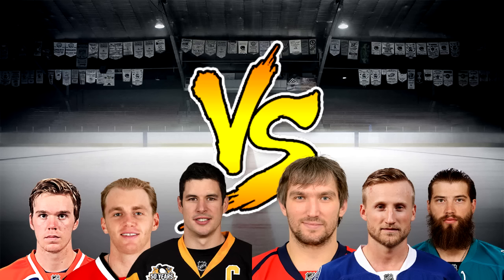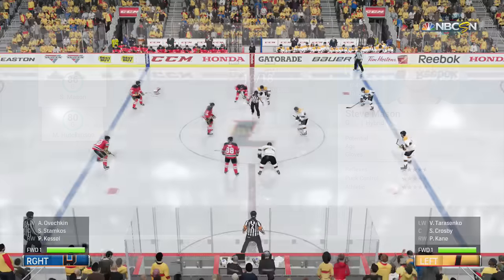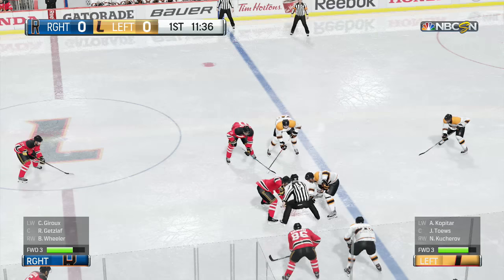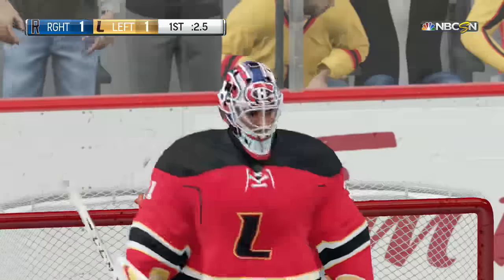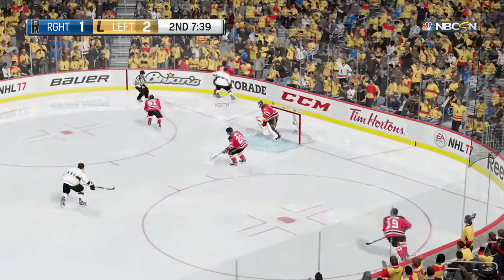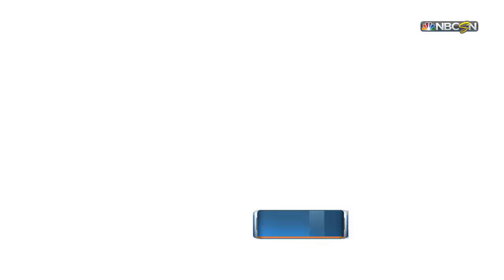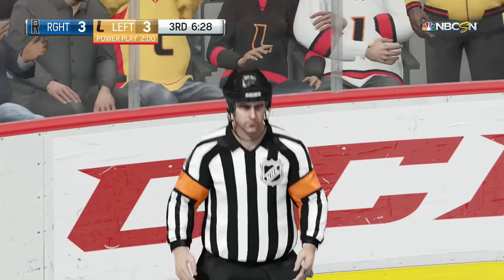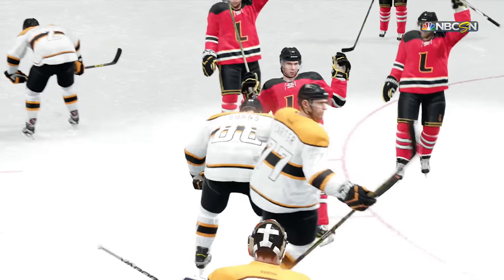Left Handed NHL Players VS Right Handed NHL Players! | NHL 17 Gameplay Simulation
MY LINKS!